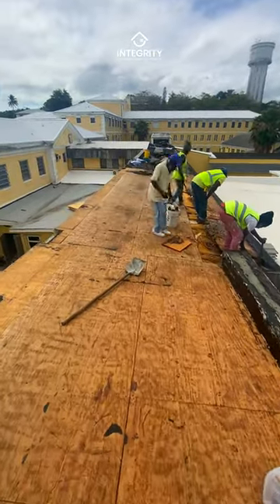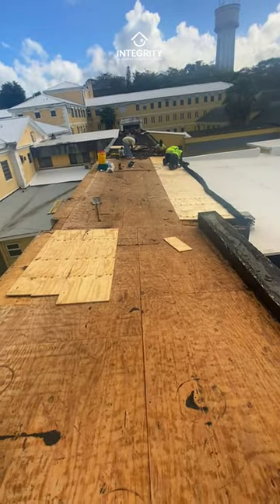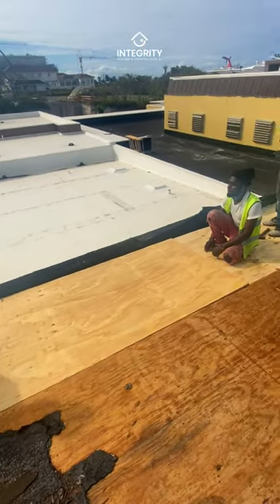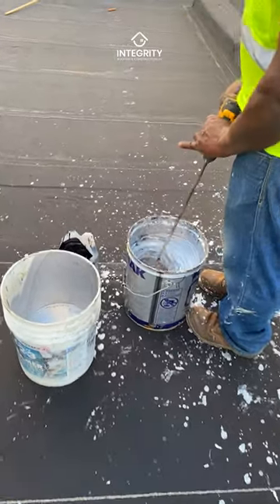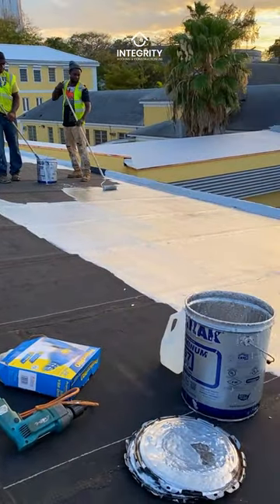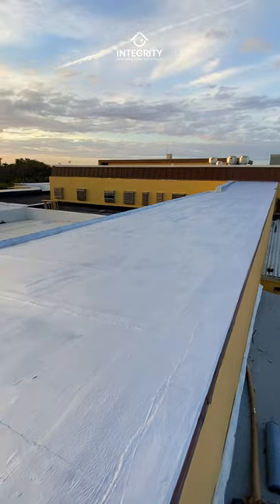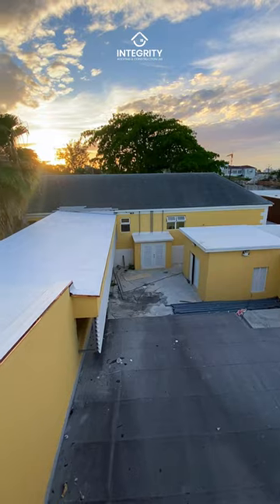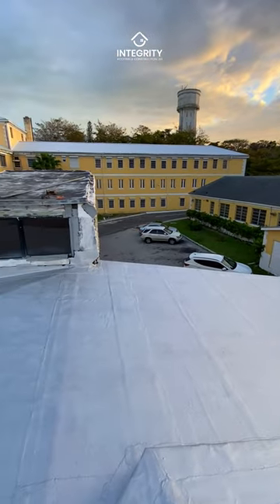Torch Membrane System Installation & Karnak Coating and Mule Hide Base Sheet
Revolutionizing Princess Margaret Hospital's roof! Out with the old Torch Membrane System, in with Karnak coating for unmatched durability. We've upgraded the decking and added Mule Hide Base Sheet for extra protection. 🏥💪 Ready for any challenge!